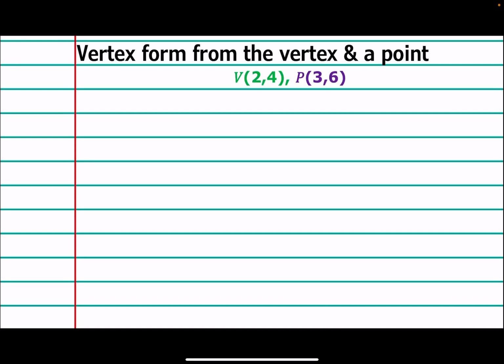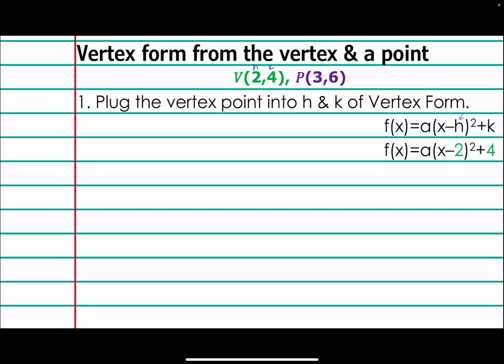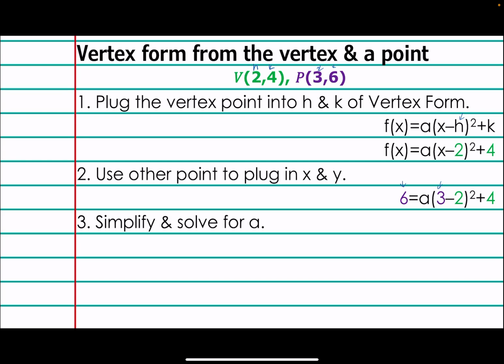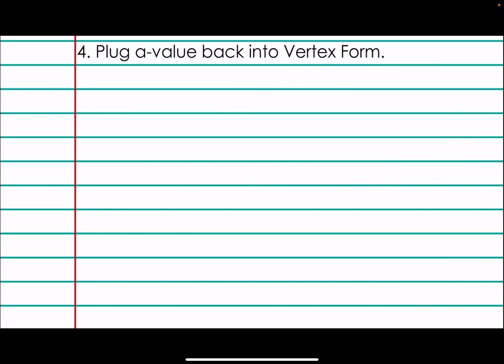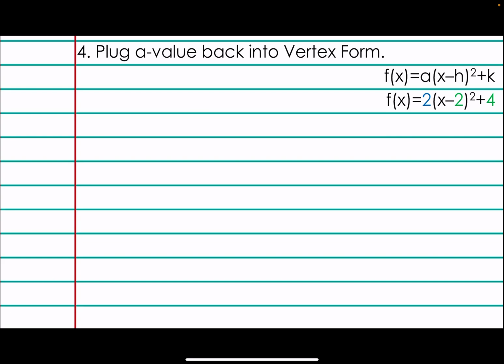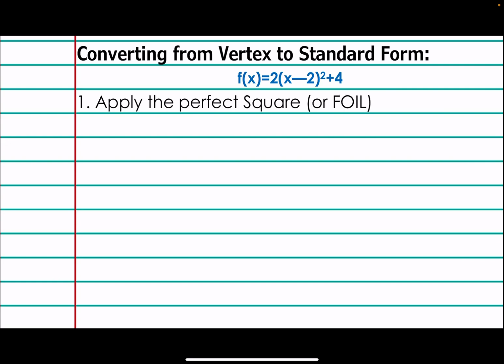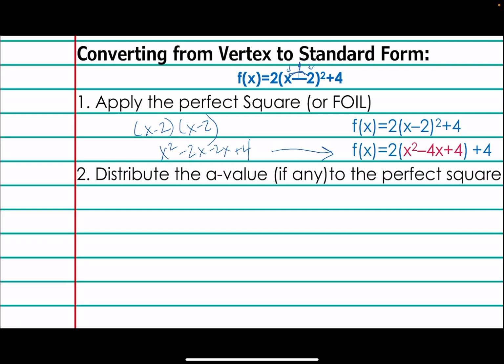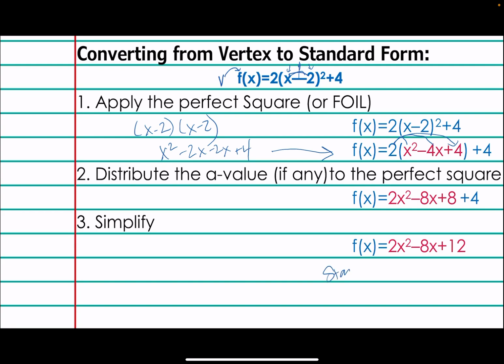Writing quadratic equations in vertex form